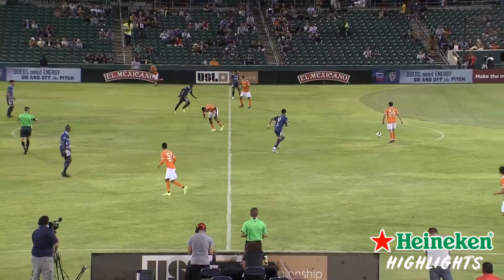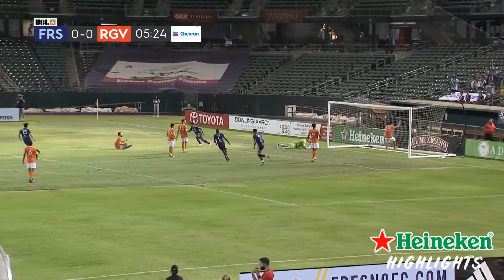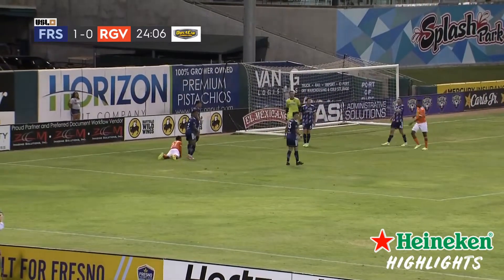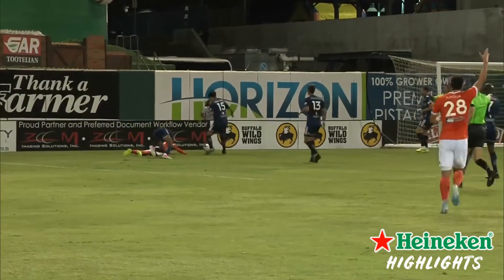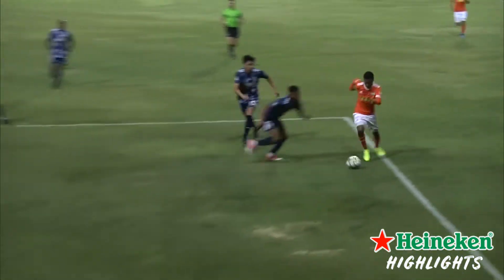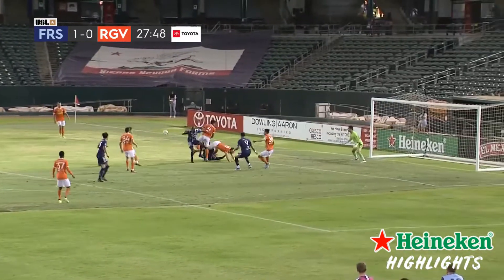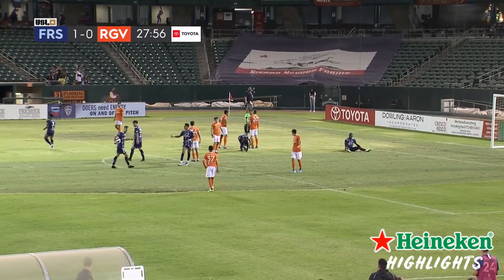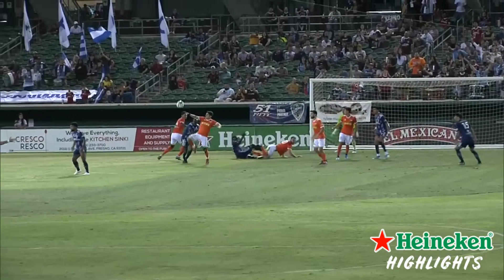Heineken Highlights: Fresno FC 5, RGVFC Toros 0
Head Coach Adam Smith was hungry for his Zorros to deliver a beatdown on an opponent this season, and he received that and more Wednesday night when Fresno FC thrashed Rio Grande Valley FC, 5-0, at Chukchansi Park. It marked the first time Fresno (15-5-8) scored five goals on an opponent, while also extending its home unbeaten streak to 10 in a row.

More: FresnoFC.com